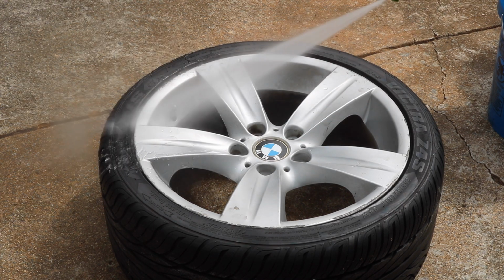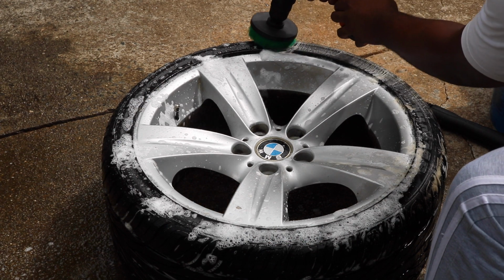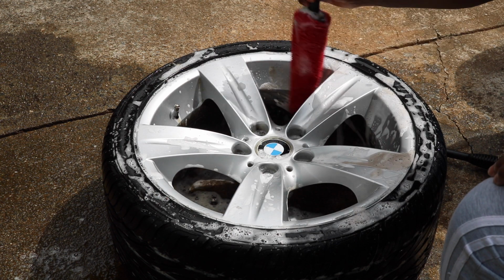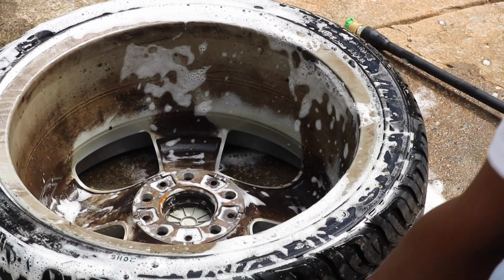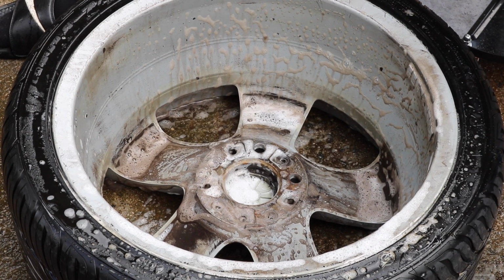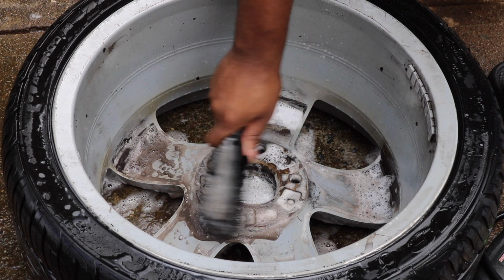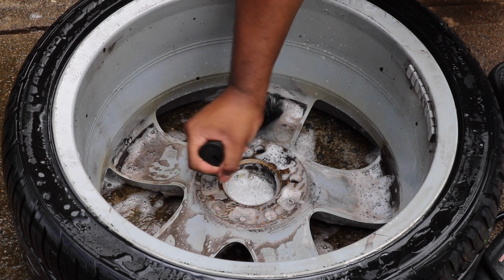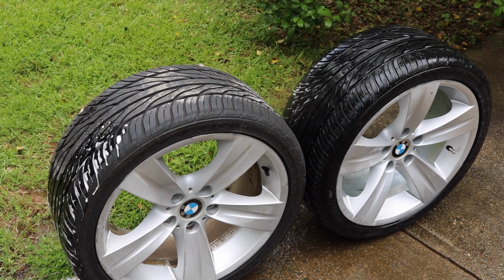Deep Cleaning EXTREMELY DIRTY WHEELS || Satisfying ASMR Car Detailing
How To DEEP Clean and PROTECT Your Wheels! | These wheels were SUPER dirty so I'll show you how to deep clean and PROTECT them. I managed to get most of the the dirt and gunk thats been sticking on the wheels and I was VERY happy with the results just by using wheel cleaners, iron remover and degreasers. The wheels were not in perfect condition and there are some spots that are fading and needed to be refinished. As you guys can see we have a lot on our hands so have your popcorn ready! VERY SATISFYING VIDEO WITH CARPET CLEANING AND EXTRACTING DIRT.
ASMR
THIS Car is filled with dirt and grim which we will make look new again.

Please fill free to check out another videos on my channel. I'm here to entertain and give you guys great content to watch.

Thanks again and heres amazon links to a view of the items i use.

Bissell SpotClean Professional
Drill Brush
Lilly Brush
Foam Cannon
Dust Mask
303 Aerospace Protectant
Glass Cleaner
Bissel Steamer
Super Clean
Drill Brush
Pressure Washer
Brush set